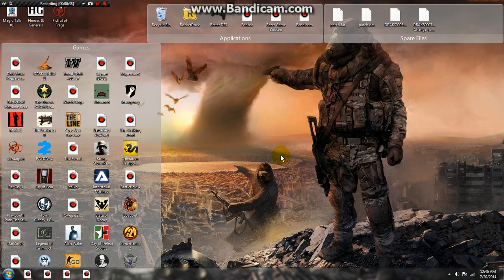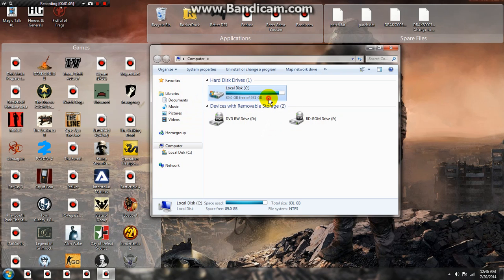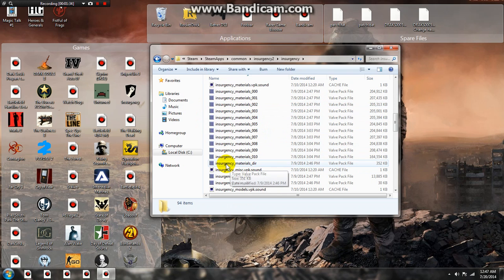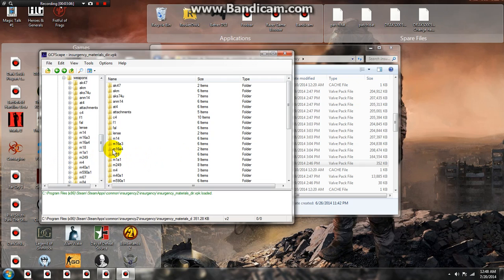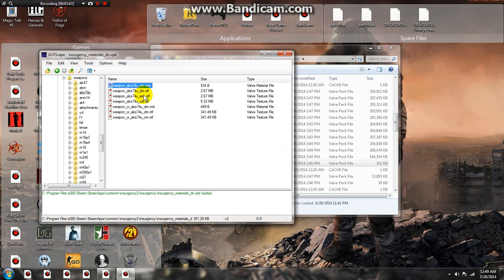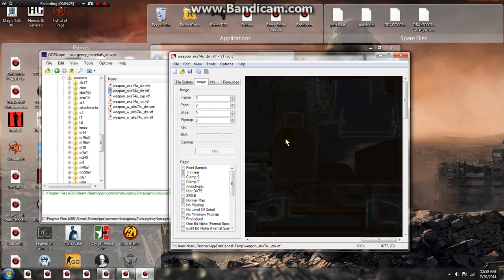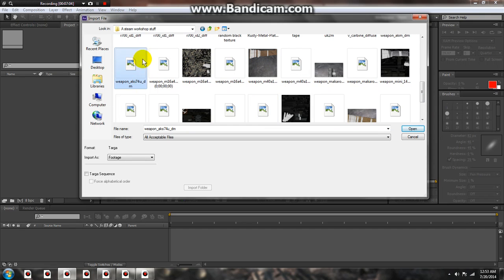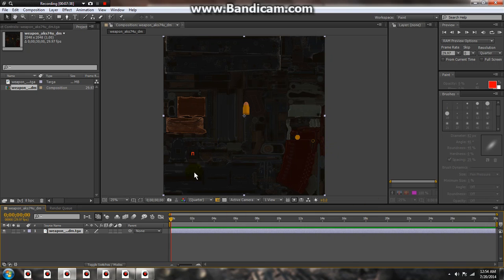How to mod textures on insurgency (source) part 1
showing you how to mod textures in insurgency. Skills should be transferable in most source games too. Any questions at all please comment. If this didnt really help for some reason maybe this thread will,
go to the bottom and theres a tutorial also.